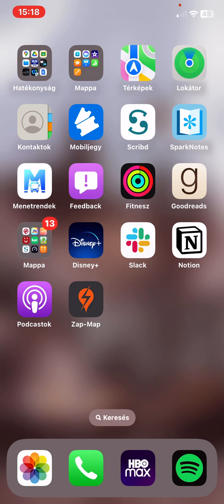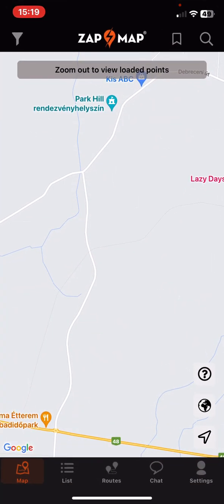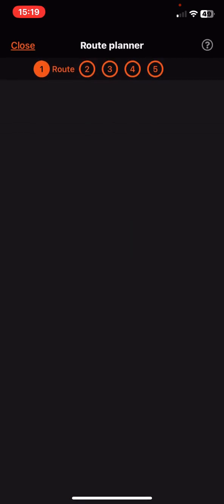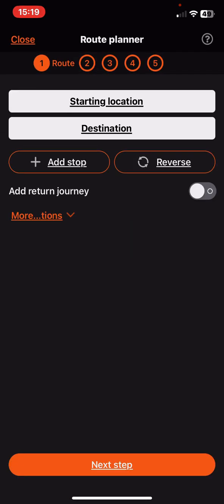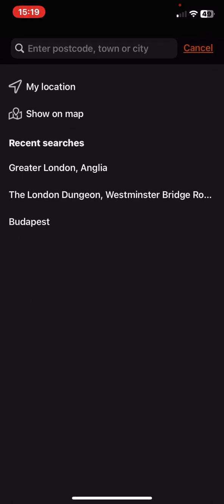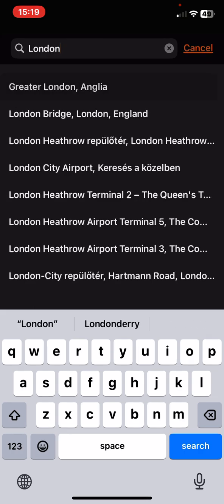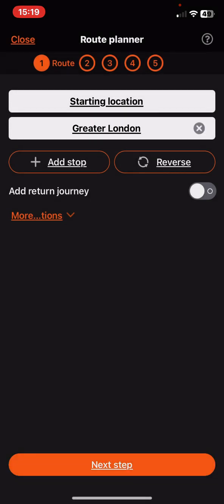How to set a destination in Zap-Map?